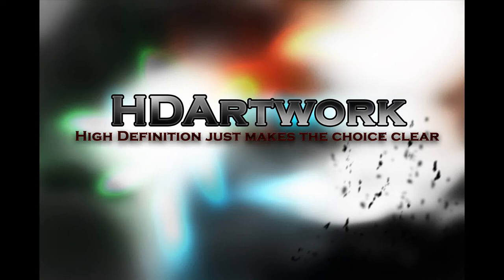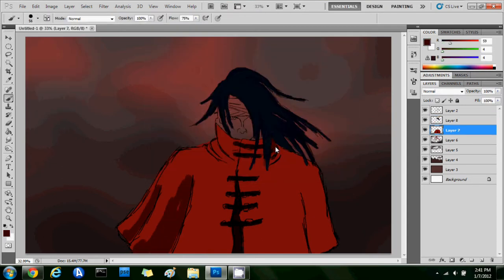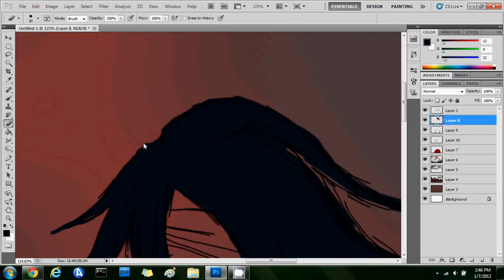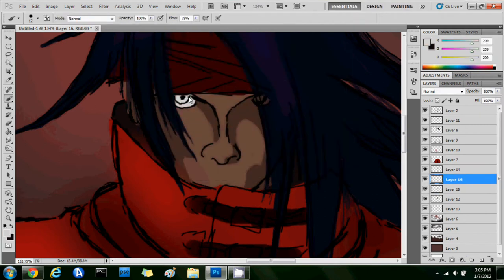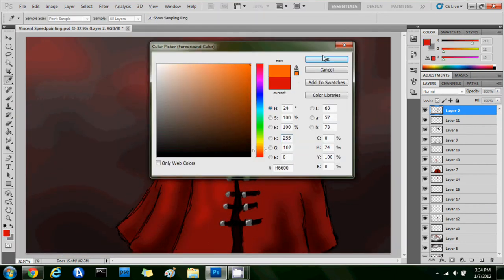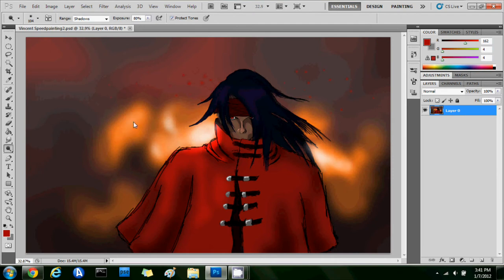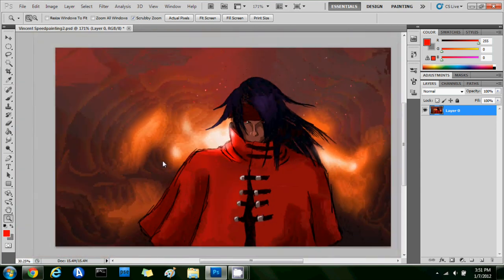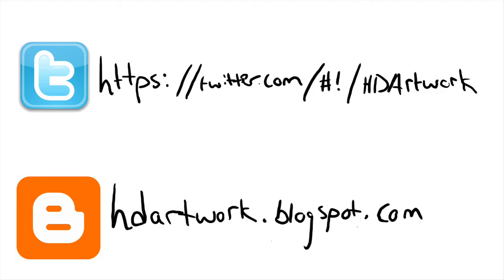Vincent Speedpainting -HDArtwork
This is a speedpainting of my favorite character from Final Fantasy, Vincent Valentine. In real time this took 1 hour and 7 minutes.